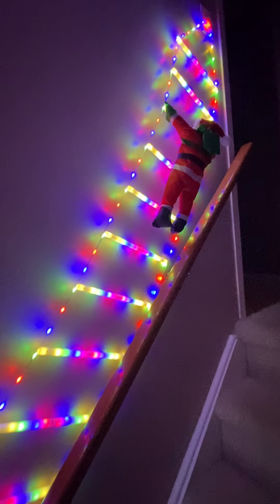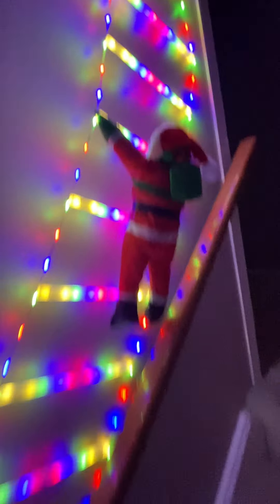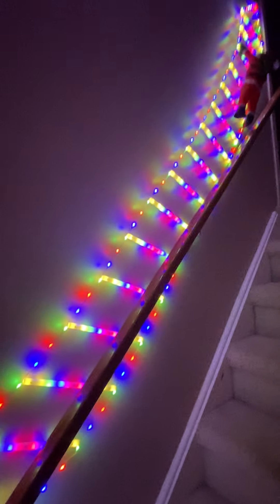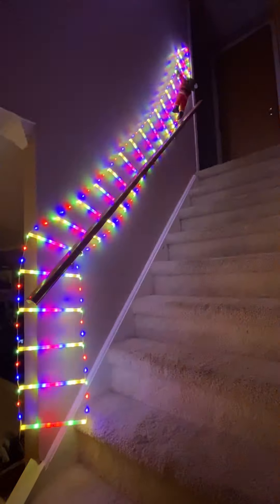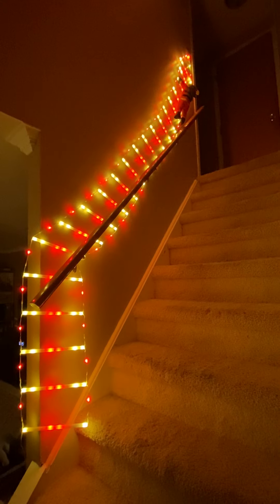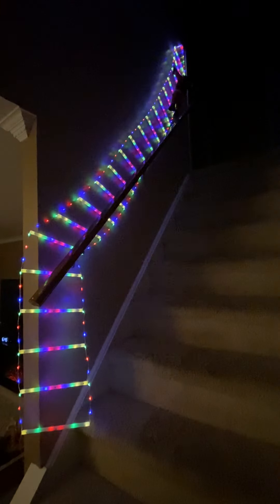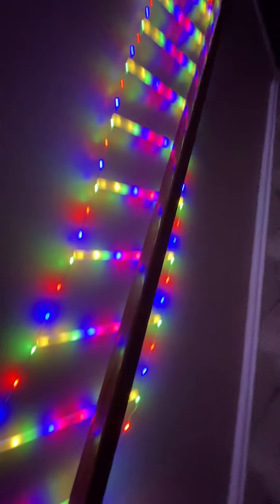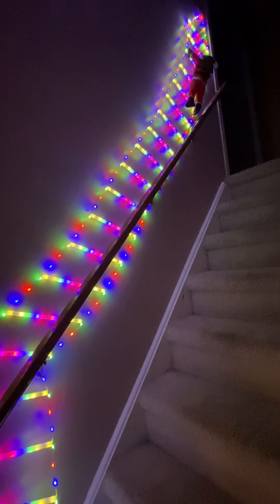The must have Christmas Light LED Decoration this year Santa Ladder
(Commissioned link)